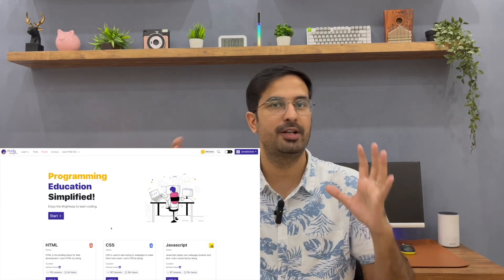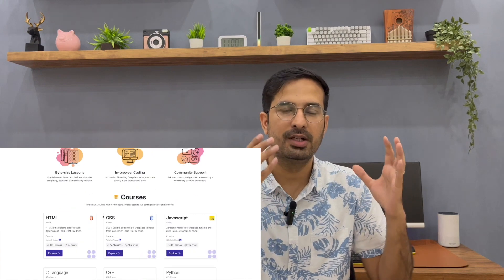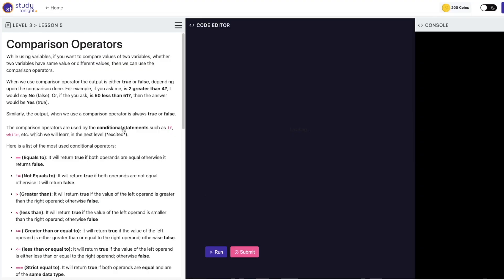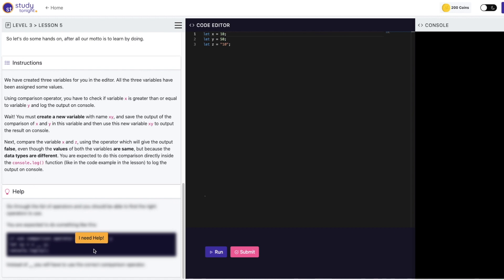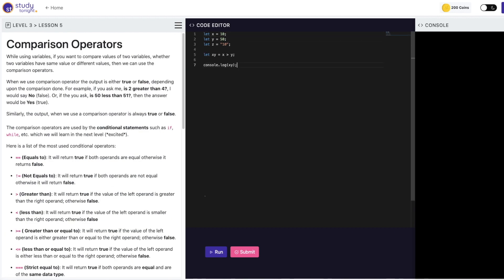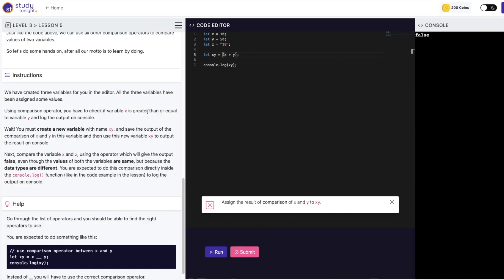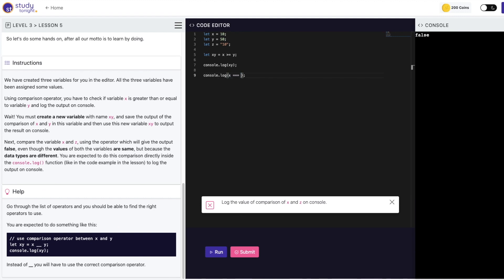Frontend or Backend? Which one is good for you? 🤔 | 3 Personal Tips to help you choose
Frontend or Backend - Which one is good for you? How to pick one? In this video I have shared 3 important points to consider before choosing anyone.

This is the most common question that comes to every beginner's mind if they want to start career in the web development industry.

If you are stuck with the same question - ​Frontend or Backend? Which one is suitable for you? What are the career opportunities?

Then you must watch this video. In this video, I will clear all your doubts and confusion which will help you to decide the best career path for you in your journey

To learn HTML, CSS and JS, you can start with our FREE interactive course here and get certified

Topics covered in the video:

- Introduction to both Frontend and Backend.
- Diff. Between front and backend
- Technology used in these
- How to choose the right web development path for yourself.
- All in-demand technologies related to both frontend and backend